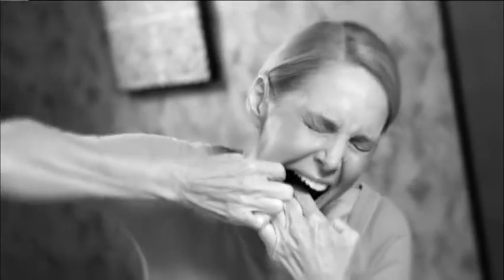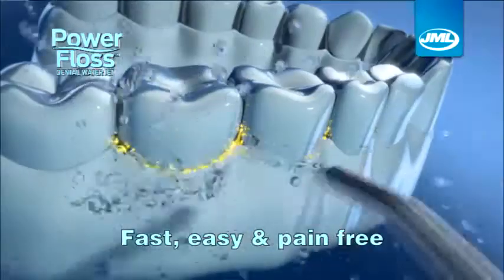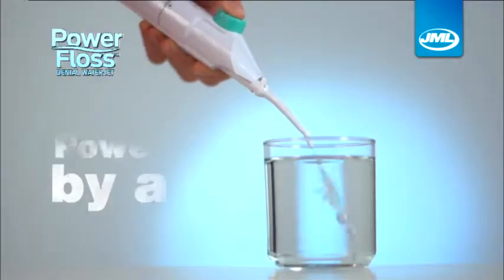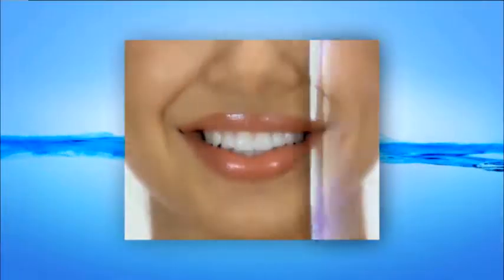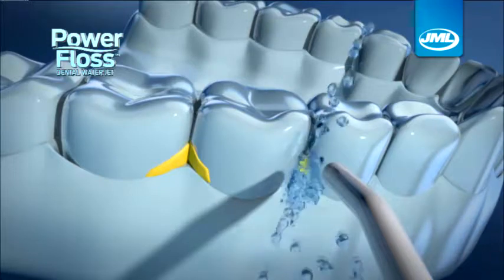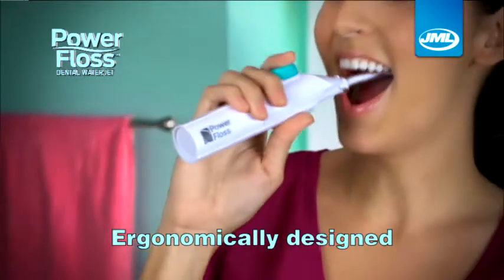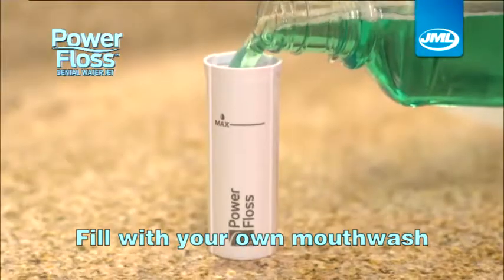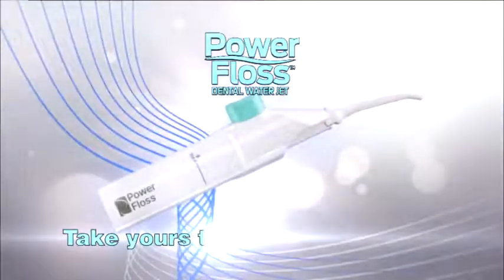Power Floss Diş Ağız Duşu